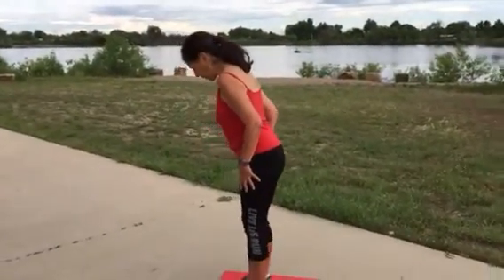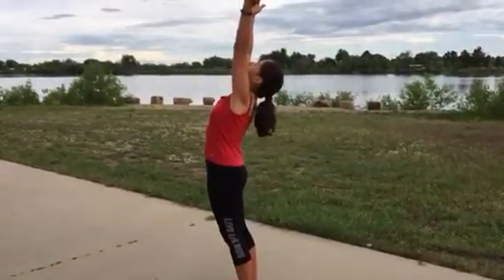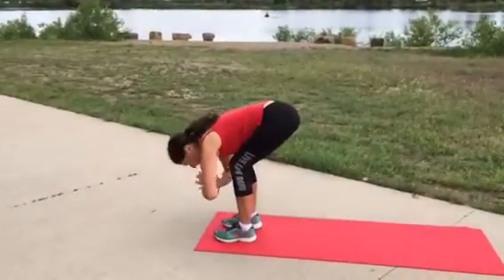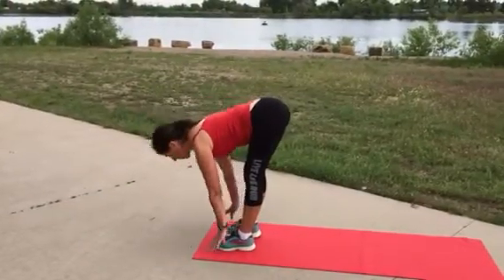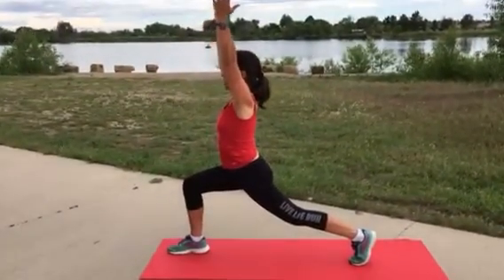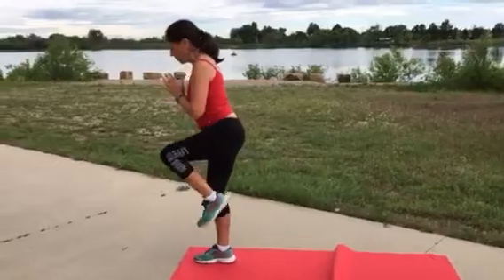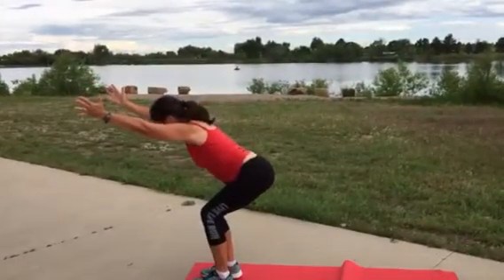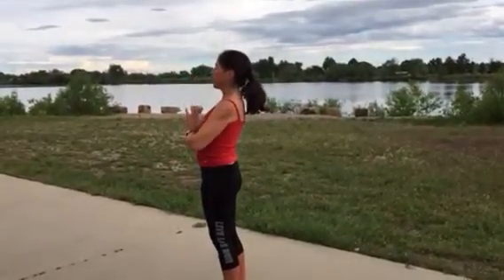Yoga for Runners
Join us beginning June 11 for Yoga for Runners at River’s Edge. Registration required!